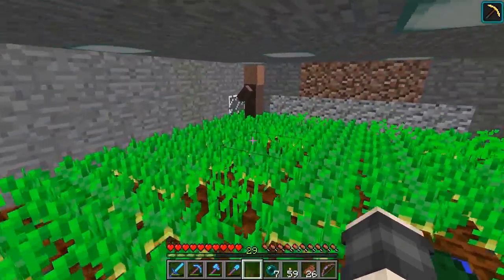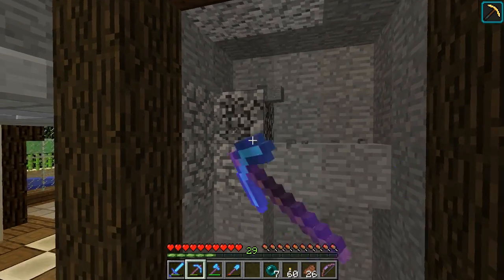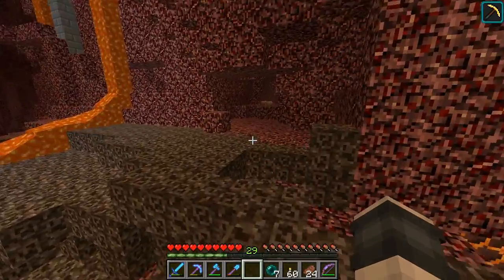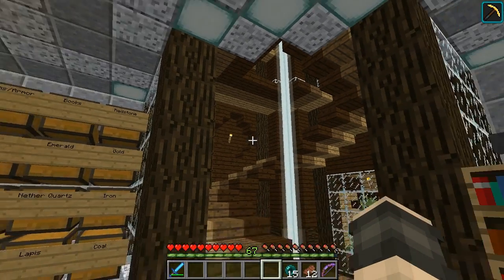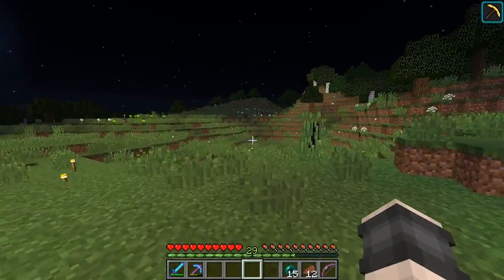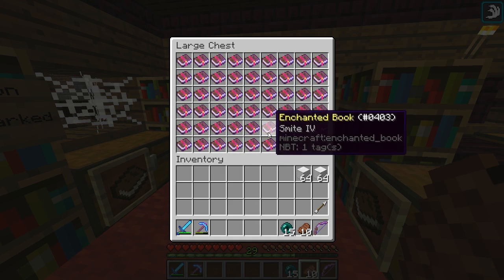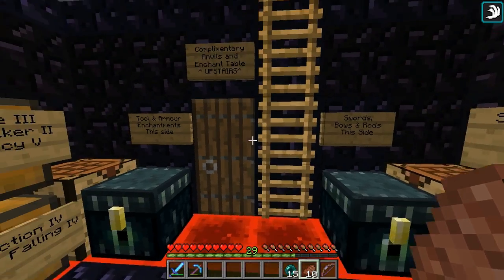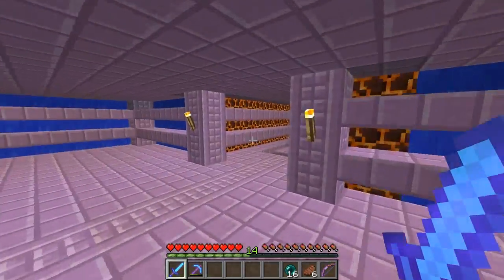Minecraft Tango Tek's Patreon Server - Getting sick of death - E21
Today we start by cleaning up the hive. As it turns out me and death like to play tango only he keeps winning.